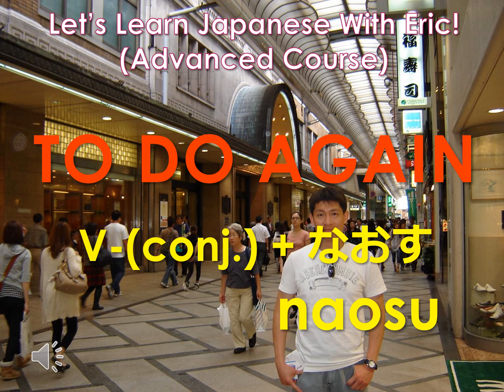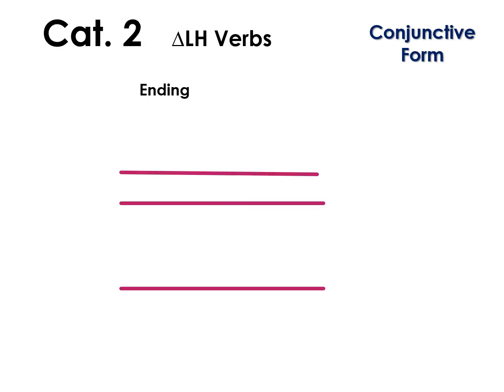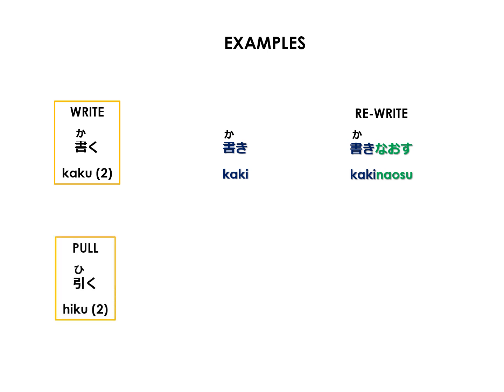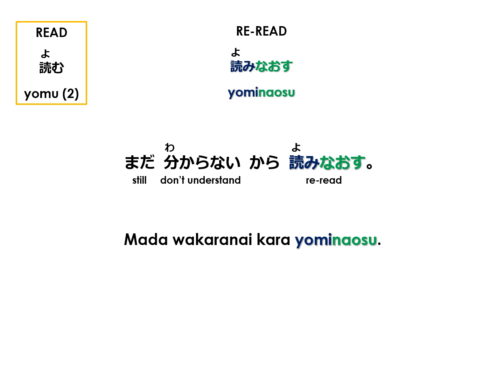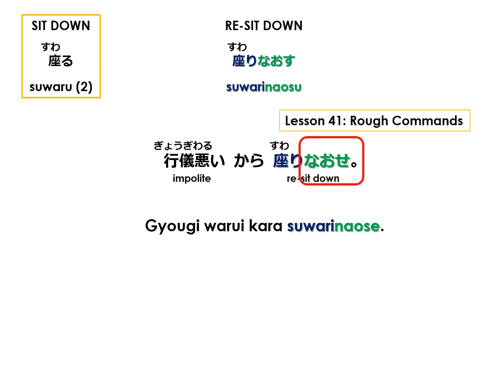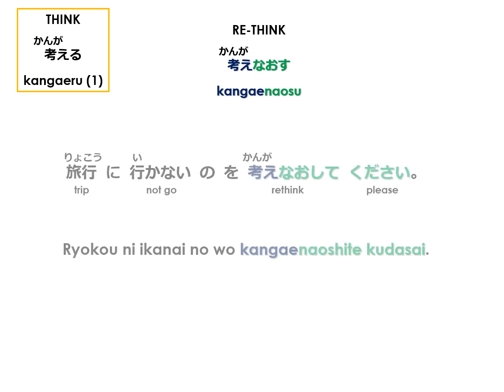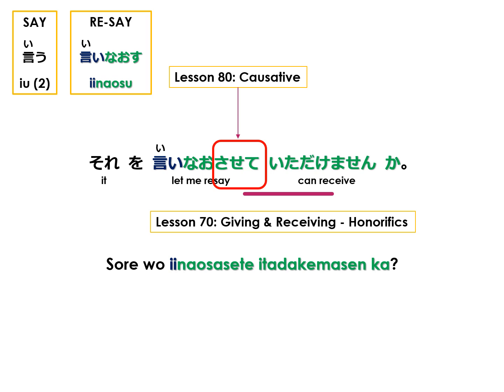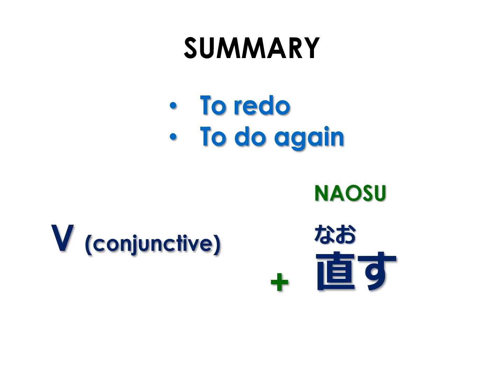Lesson 94 – Will Do Again (V-conjunctive + NAOSU)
The verb NAOSU by itself means to fix or repair. However, when used as an auxiliary verb, it means “will do again” or “redo” for the purpose of fixing something. As an auxiliary verb, it is attached to the conjunctive form of active verbs, meaning those verbs that you do on purpose (e.g., read, write, make, do, wash). For example: rewrite = kakinaosu; remake = tsukurinaosu; redo = shinaosu. The new verb created with the auxiliary verb NAOSU can be conjugated into the different tenses and modalities we’ve learned in the past, just like any other verb.

Examples:
• 考えなおしてください。Please reconsider.
• リポートを書きなおさないといけません。I must rewrite the report.
• お皿を洗いなおさなくてもいいです。You don’t have to rewash the plate.